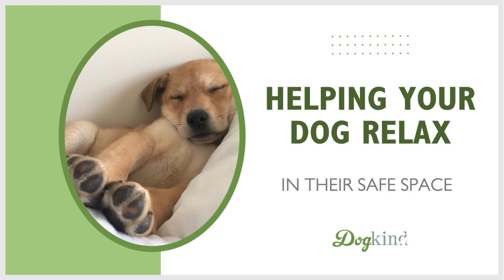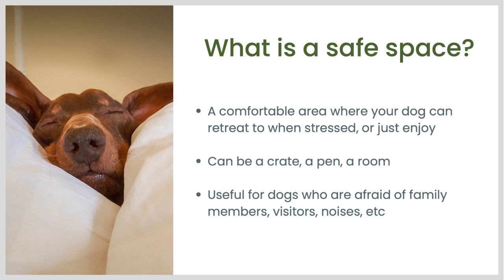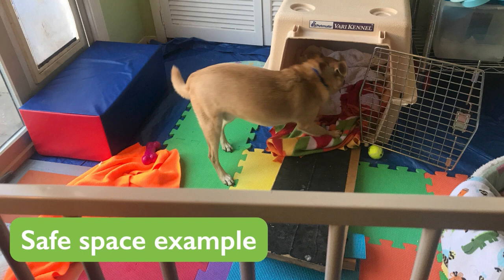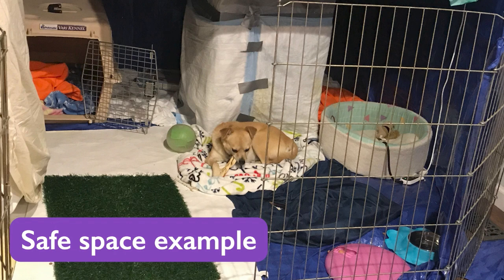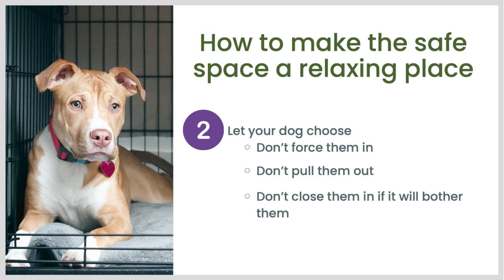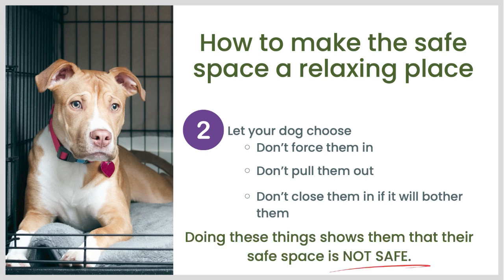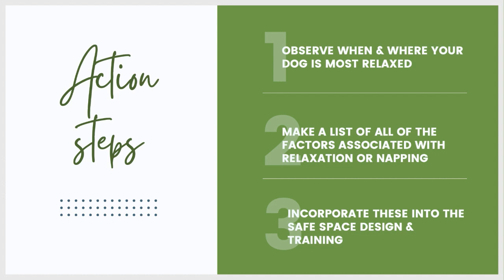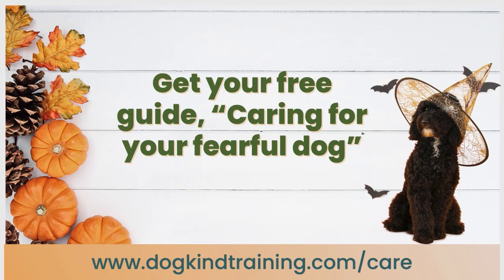How to help your fearful dog relax at home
Want to encourage your fearful dog to relax and rest? In this video I talk about how to design your dog's safe space and train to encourage relaxation and napping.

🎁Get your free guide on how to support your fearful dog

Have a question?